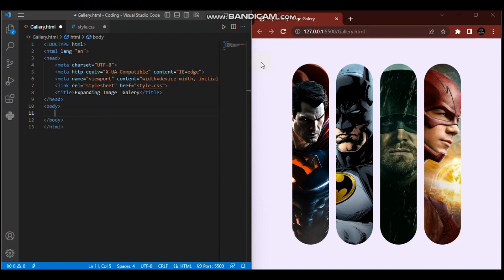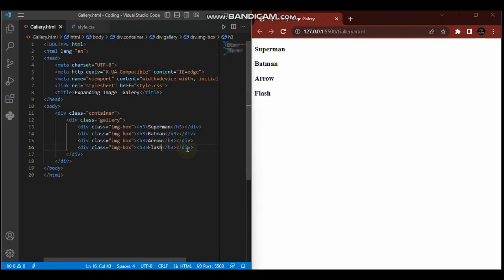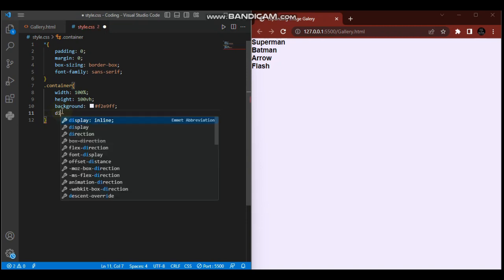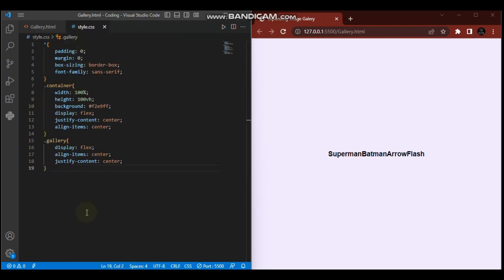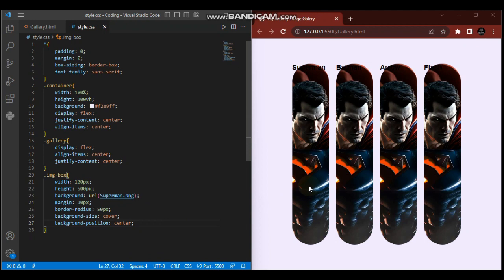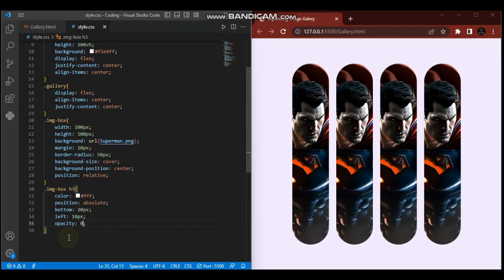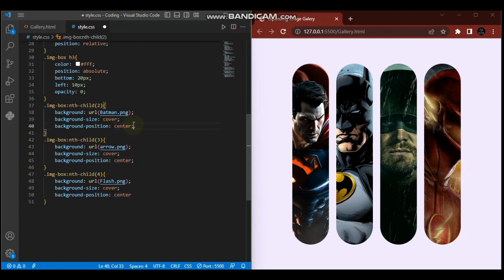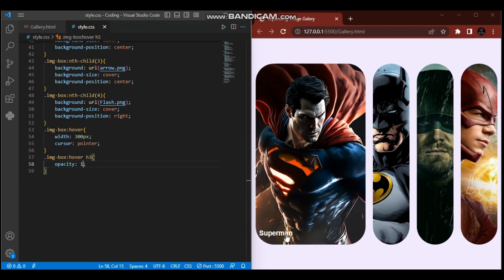Creative Image sliders In Html & Css | Image expands on hover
Hello guys, on this video I've created image sliders that expand on hover effect. Thanks for the subs